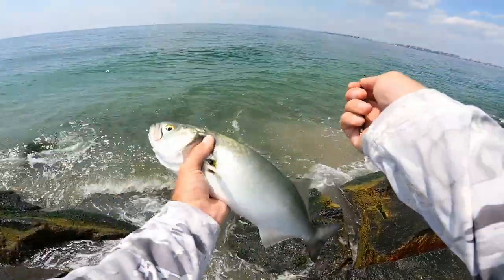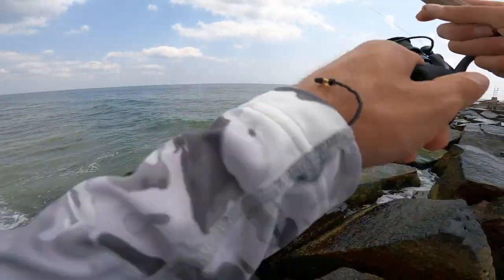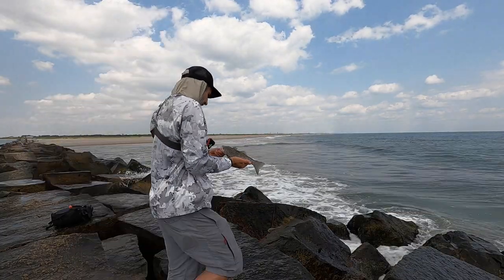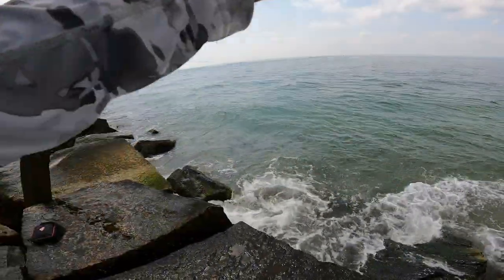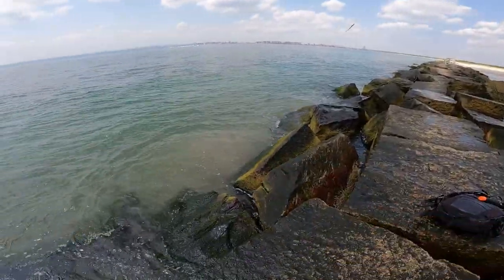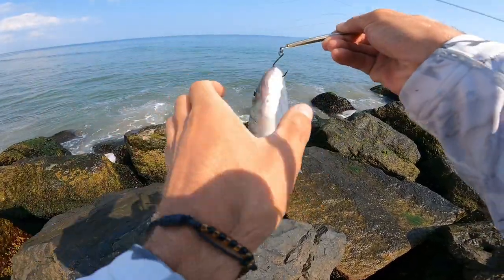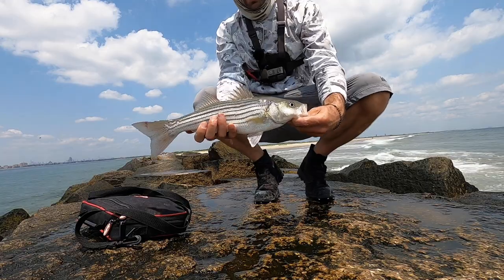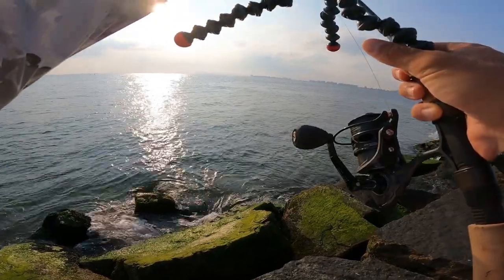Jig Fishing NYC | Bluefish, Striped Bass & Fluke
Some fun new changes and patterns going down in the Northeast. Bunker everywhere